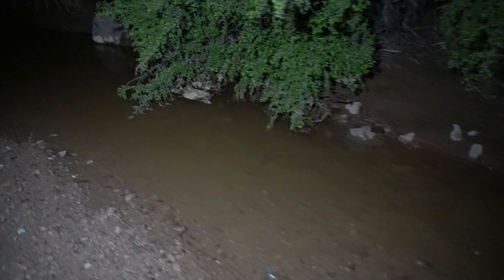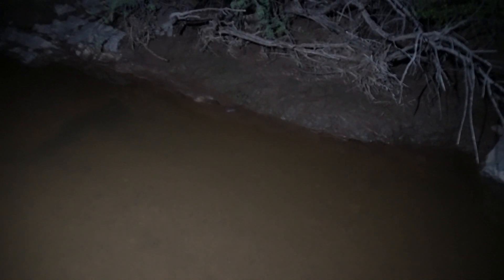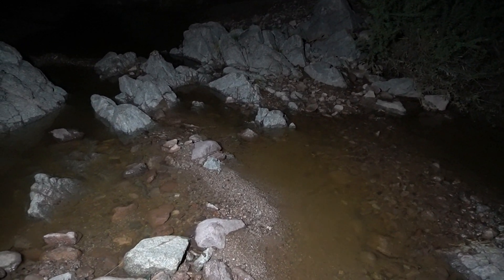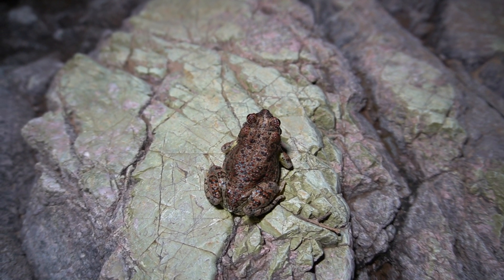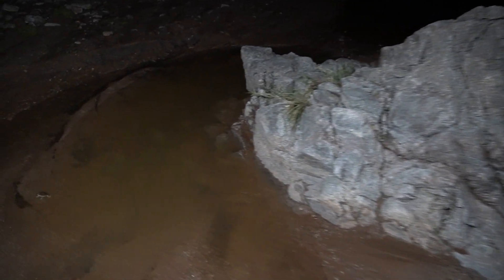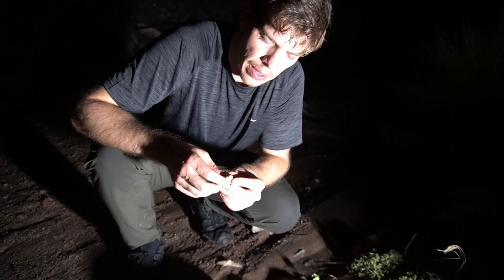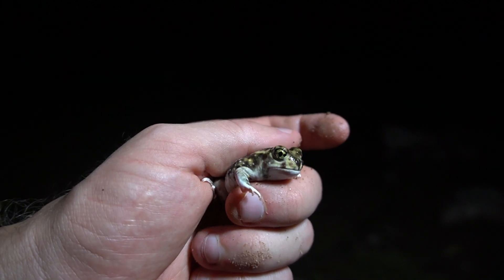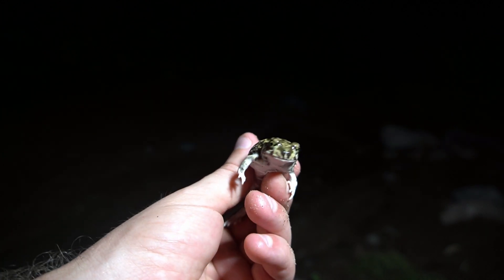Searching for snakes and amphibians during Arizona monsoons: First ever kingsnake!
Amphibians enjoy lightning much more than the desert dingus